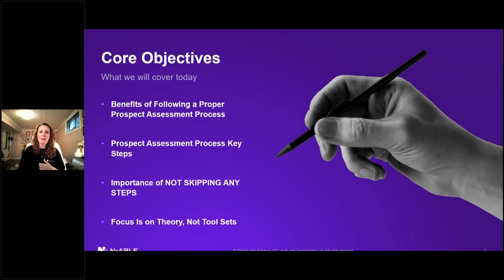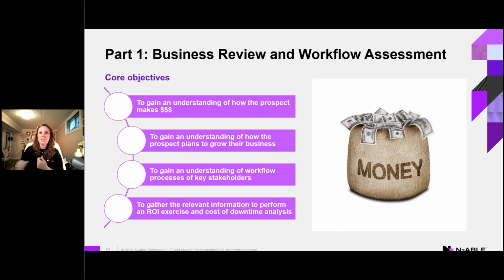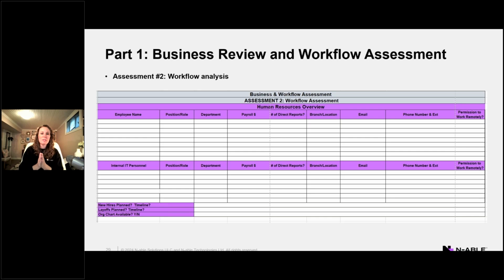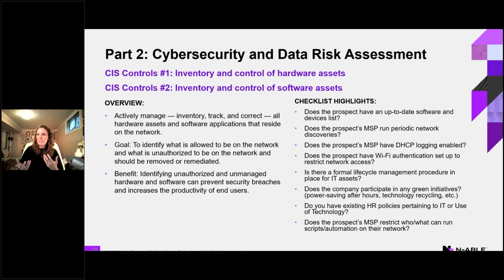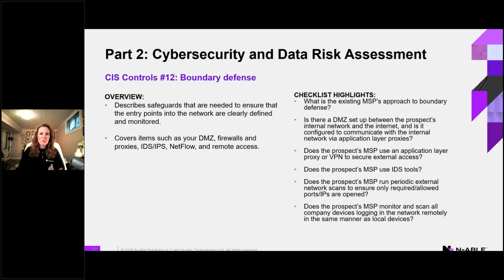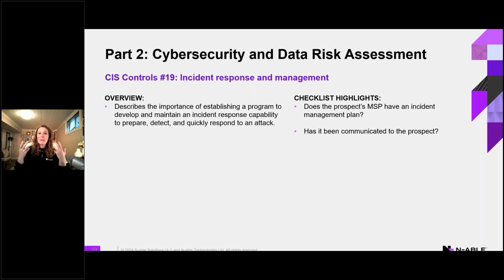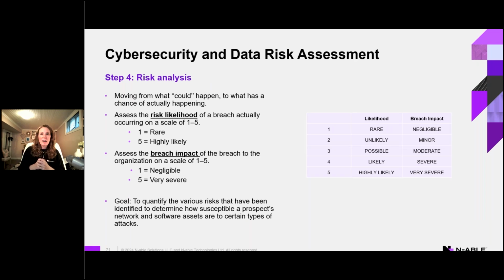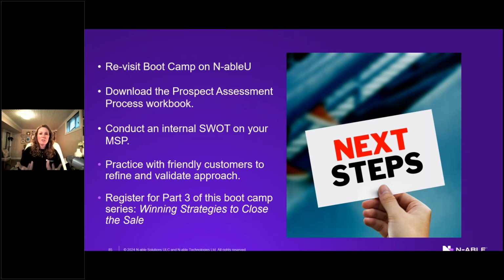Boot Camp Cracking the Code to Successful Sales – Part 2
Conducting Assessments that Yield Results!

You completed a successful initial meeting with your prospect and determined they are a qualified lead and a potential good fit for your MSP.

In this second session of a three-part boot camp series focused on MSP sales, we will concentrate on that critical follow-up meeting, where you will need to gather your data to develop a compelling proposal that you can deliver to your prospect.

In this session, we will review:

✔ How to develop an effective assessment process as part of your sales process to identify gaps in your prospect’s network, security, and business workflow structure
✔ How to use these gaps to highlight your competencies and expertise as a trustworthy MSP

The goal of this second session is to do your due diligence to collect the information needed to develop your recommendations for improvement along with providing the intel you need to overcome objections more confidently when you reach the final stage of the MSP sales process — the proposal and closing stage.

0:00 Introduction
1:21 Core Objectives
19:06 Part 1: Business Review and Workflow Assessment
24:11 Assessment #1: GPCT (Goals, Plans, Challenges, Timelines)
36:25 Assessment #2: Workflow Analysis
45:08 Assessment #3: Technology Spending and Vendor Contract
47:38 Assessment #4: Technology Assessment
52:53 Part 2: Cybersecurity and Data Risk Assessment
1:45:00 The Methodology
2:08:53 Sample Report Structure
2:10:41 Benefits to YOU
2:17:27 Next Steps